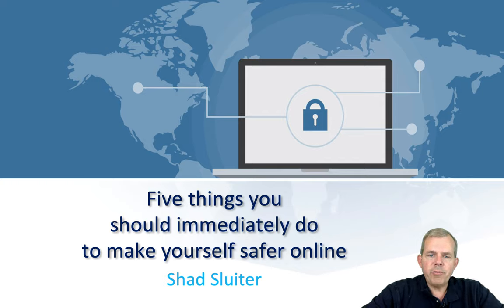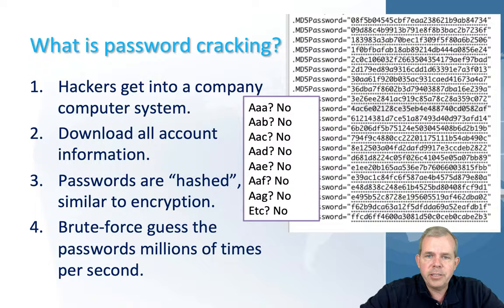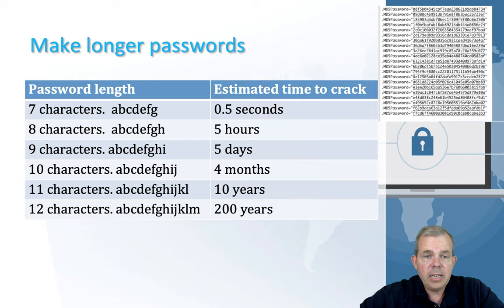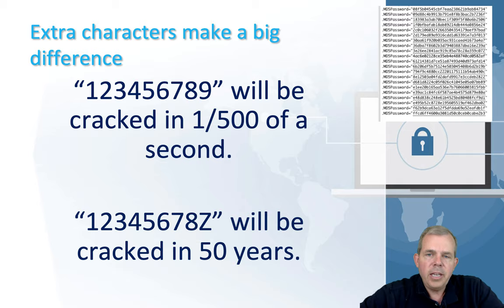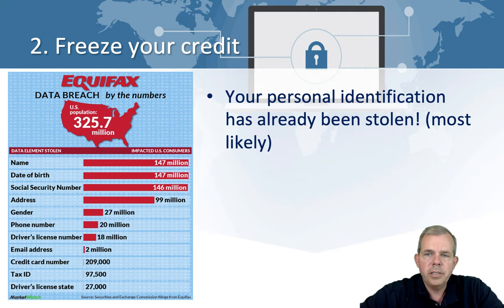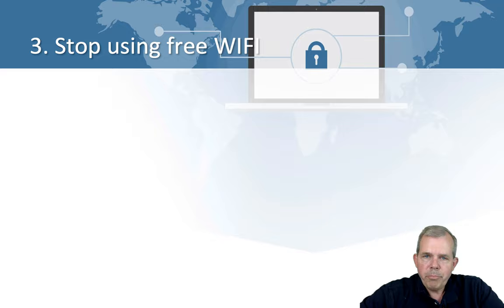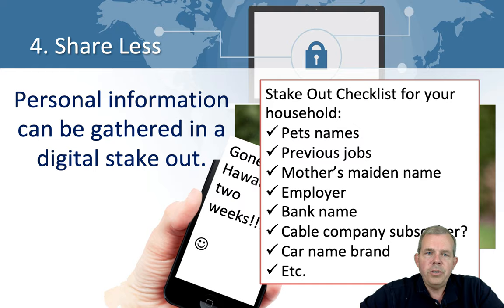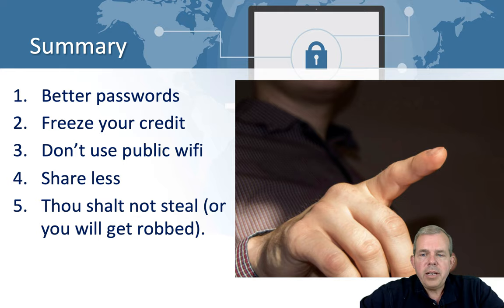Avoid these computer security mistakes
5 tips for computer security Five things you should do to avoid identity theft or other fraud.